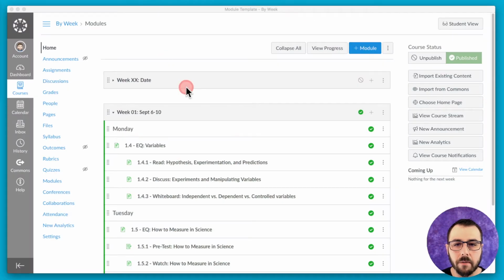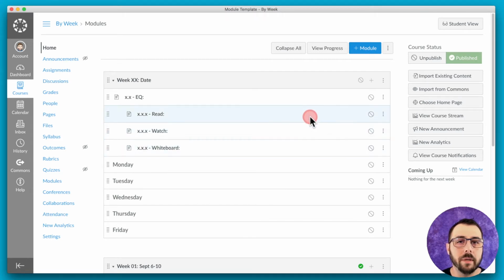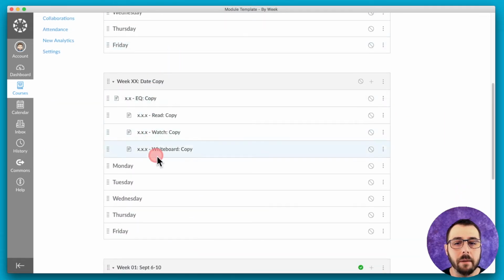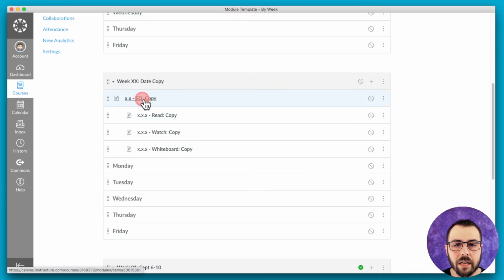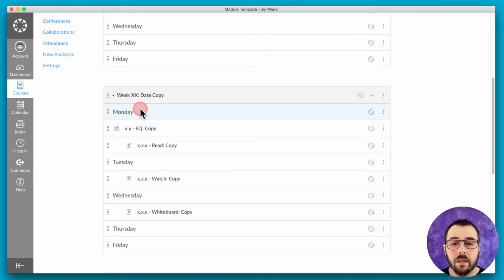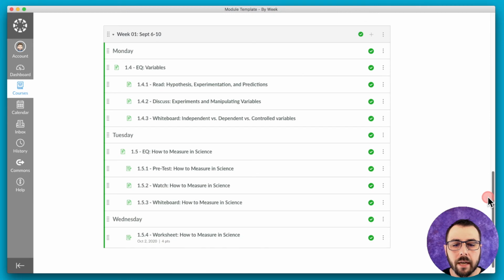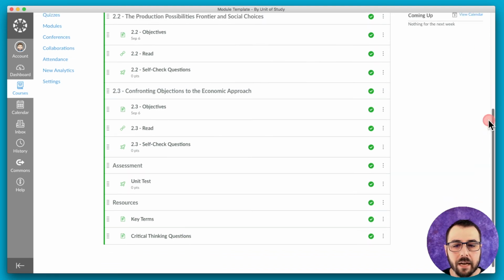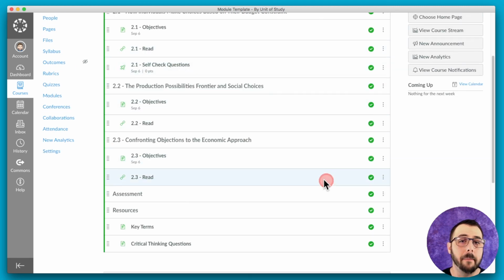Duplicate a Module